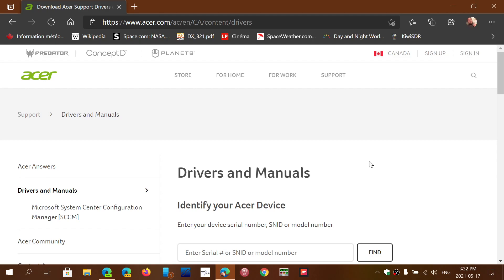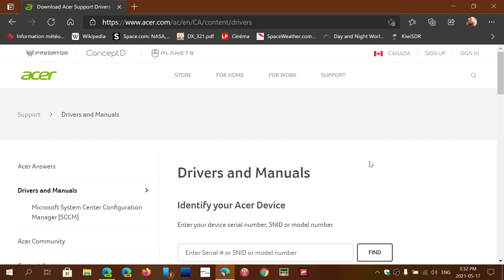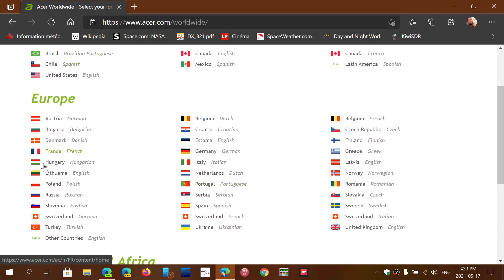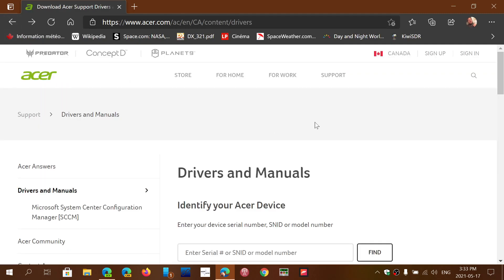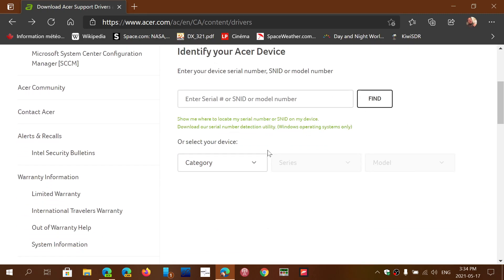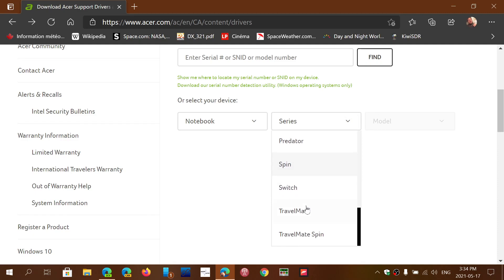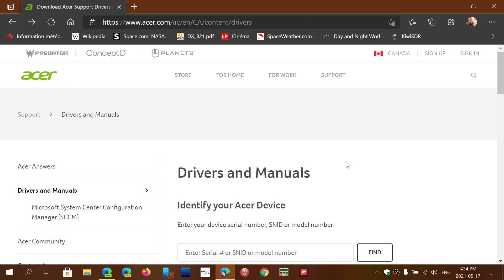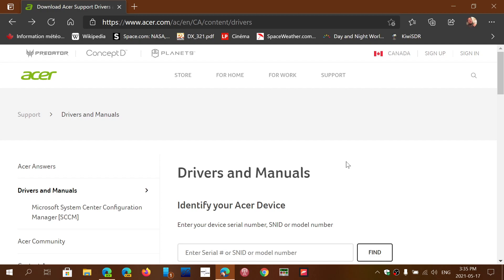ACER Computer Device drivers and support for software download as of May 17th 2021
Here is where you will find what you need